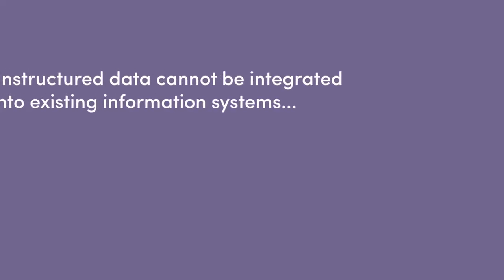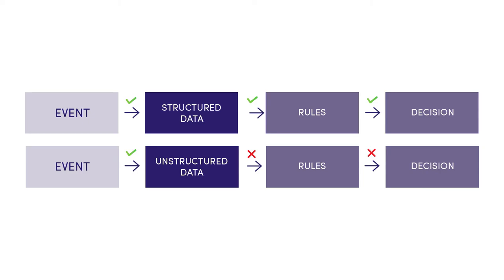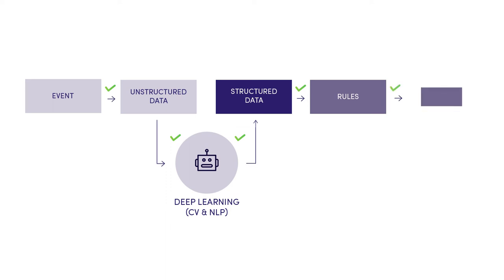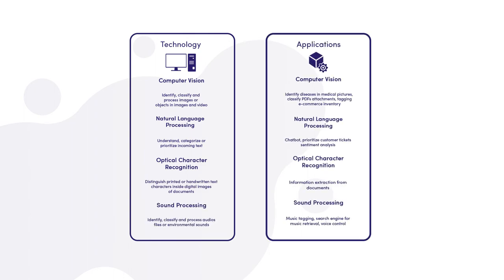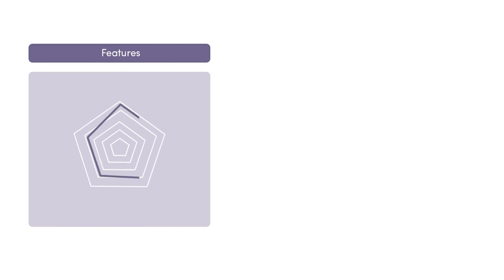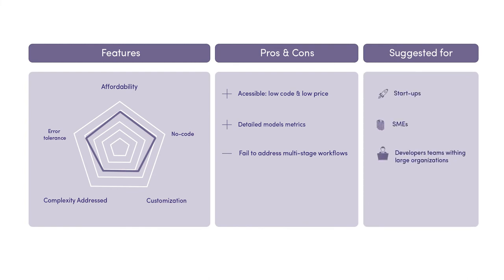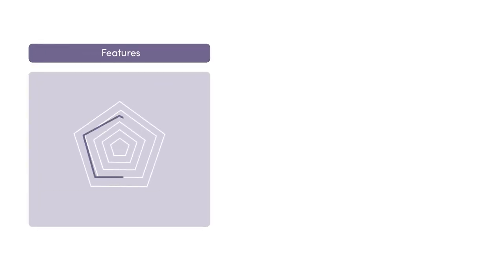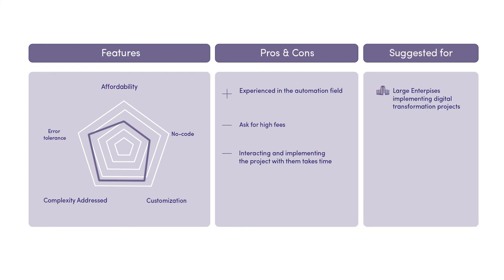How To Automate Processes With Unstructured Data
Unstructured data currently accounts for 80% of all the data generated by businesses: emails, presentations, audio, video, and certainly all kinds of documents and images.

It can be overwhelming to handle all of this information manually, and traditionally the response to such large amounts of data has consisted of investing more human resources. 😴

However, thanks to Machine Learning, these piles of data can be structured in a matter of seconds and with minimal human intervention. 🙌

In this video you can learn more about:
✨ What is unstructured data?
✨ Challenges of working with unstructured data
✨ How to overcome these challenges and improve processes with unstructured data?
✨ Finding the right approach to cognitive automation

Watch the video and find out all the details of how to implement intelligent automation in your processes involving unstructured data!

Levity is an AI software that allows you to create custom models to train for the classification of images, documents, and text.

Levity is completely no-code, meaning you don’t need to have any prior knowledge of machine learning or coding algorithms!

Our tool is intended for non-technical process managers who are part of small- and mid-size organizations and banish repetitive and mind-numbing tasks from their workdays entirely.

Give us a follow on socials! We're active almost every day and love chatting to our community members!